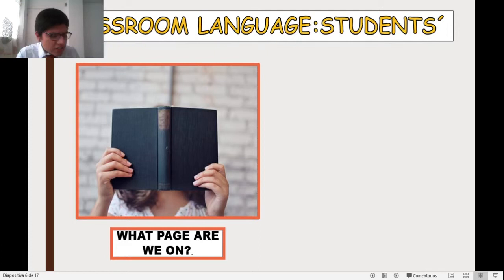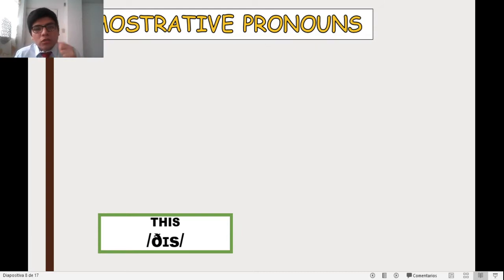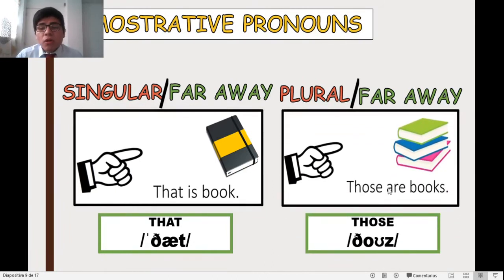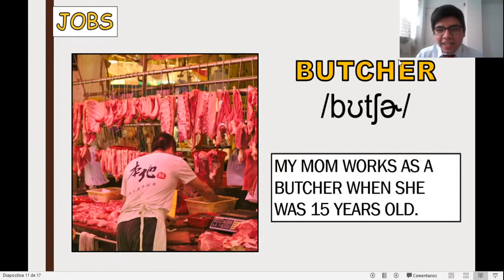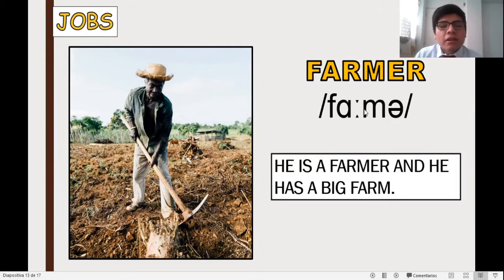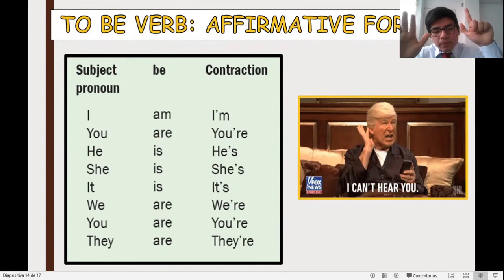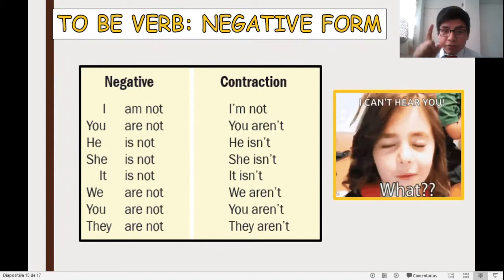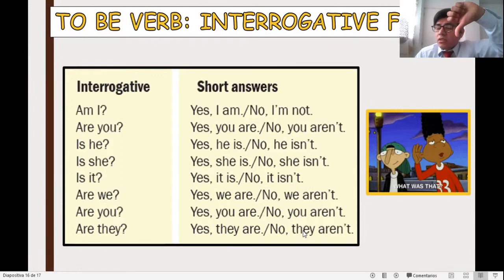Basic 1 WEBINARS (9 am)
RECUERDA:  QUE LA TRANSMISIÓN COMENZARÁ ENTRE LOS 10 MINUTOS DESPUÉS DE LA HORA DE INICIO PARA ESPERAR QUE SUS COMPAÑEROS LOGREN CONECTARSE.

Bienvenidos a este seminario web que tiene como función el que adquieran nuevas habilidades en su aprendizaje del idioma inglés.
Tomen lápiz, papel, stick note, bloc, word...lo que tengan a la mano para que las nuevas palabras y consejos que estarán recibiendo hoy las puedan usar siempre que lo necesiten.
Que disfruten de la clase.